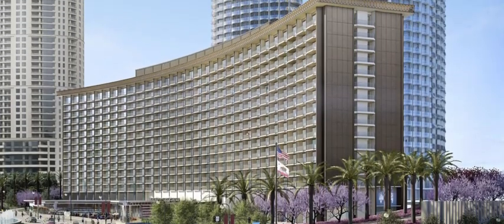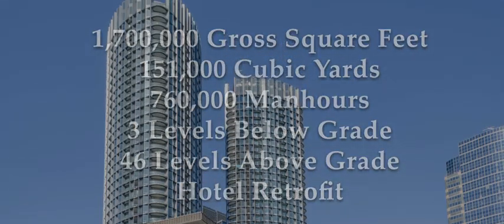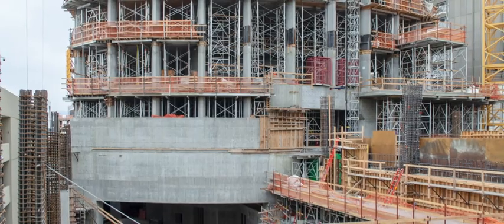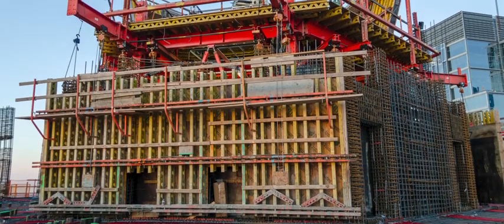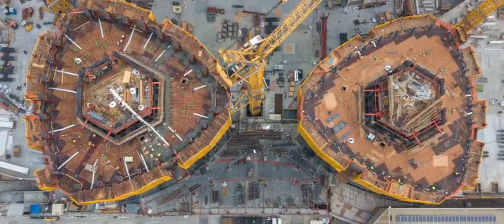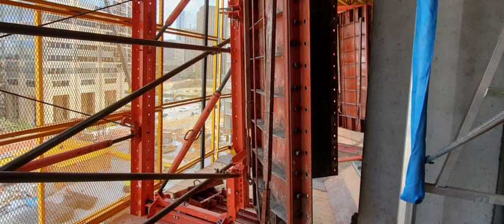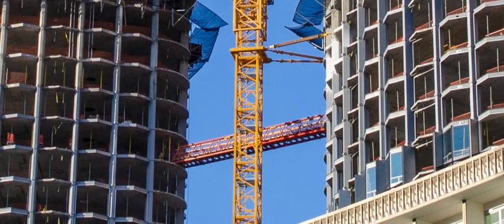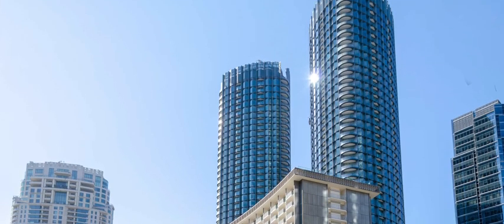Century Plaza 2022 ACI Award - High-Rise Category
Project Description

The twin towers at the New Century Plaza are the tallest buildings in California outside of downtown Los Angeles or San Francisco. The $2.5 billion development included retrofitting the historic Fairmont Hotel and new construction of twin 46 level residential buildings above three levels of below grade parking. The Fairmont Hotel along Avenue of the Stars was designed by world-renowned architect Minoru Yamasaki who was also responsible for the triangular shaped 44-story Century Plaza Office Towers on the opposite side of the thoroughfare. To pay homage to Yamasaki, design architect Pei Cobb Freed & Partners shaped the decks of the new towers as reuleaux triangles. A figure consisting of three circular arches, formed from the intersection of three circular disks, each having its center on the boundary of the other two. The design extends and dramatizes the visual axis established by the orientation of Yamasaki’s twin office towers toward the earlier hotel.

The first four levels out of the ground are dedicated primarily to 1,345 parking stalls and back-of-house facilities. Radius vehicular ramps and grand staircases mimic the circles used to shape the reuleaux tower decks to follow above. The twin towers rise from the exquisitely landscaped plaza level lined with retail shops and cafés for a pedestrian experience which continues through the hotel lobby to Avenue of the Stars. With over 1 million square feet on the 6.13-acre site the Fairmont hotel will feature 400 hotel suites with 63 private residences on the upper levels and the towers will hold 290 luxury condominiums with multi-level penthouses. The development received the LEED Silver certification from the USGBC.

Description of Concrete Usage

Largo began construction by pouring seven mat foundations, two of which were we over 9,300CY. Limited access to the site meant much of the readymix for the large pours had to be piped in from Constellation Way to placing booms mounted on tower crane foundations. The first of these two pours utilized five truck mounted boom pumps and two placing booms to place 9,509CY over the course of 16 hours. The second largest pour was even further from the street and required five placing booms and two boom pumps to place 9,367CY over 16 hours.

A 25’ tall radius transfer beam supports 30 columns opening up the loading dock space. Formwork supplier Peri USA assembled a temporary access bridge to deliver rebar from Constellation Way to the back of the site. In addition to reducing the amount of crane time the temporary bridge also minimized vehicular traffic along the privately owned Solar Way.

During the below grade portion of the work on the new towers, Largo also retrofitted the adjacent Fairmont Hotel. Reinforcing and strengthening the exterior basement levels with an additional 8in of shotcrete after drilling and epoxying 41,000 dowels. The scope also included in-fill on metal deck and shotcrete walls to incase the new structural steel.

The towers were constructed concurrently with crews pouring a deck on alternate towers every two days. A custom PERI ACS 400 core wall, self-climbing interior system with gantry beams suspending the exterior formwork was used for the hexagonal-shaped core walls. A radius trolley trailer beam was suspended from the core climber to facilitate construction of the steel framing inside the tower lobbies. The entire system weighed over 360,000lbs.

A column mounted cocoon screen with attached roll-back column formwork enclosed the upper floors as they were being constructed which removed re-shoring and enhanced safety on the site. The hexagonal shaped perimeter column forms were designed so that they could be stripped horizontally, from underneath the deck. This allowed the deck formwork to be completed before the column forms were poured and stripped.

To ease the strain on vertical transportation between the two towers, teams utilized a temporary 60’ pedestrian bridge spanning the two structures beginning at level 30 and moving up to level 43 as the buildings progressed. This proved especially helpful once Covid-19 restriction reduced the number of individuals in each manlift for social distancing measures.

Largo Concrete worked a total of 760,000 manhours producing 1.7m square feet of with 151,000 CY of Concrete.